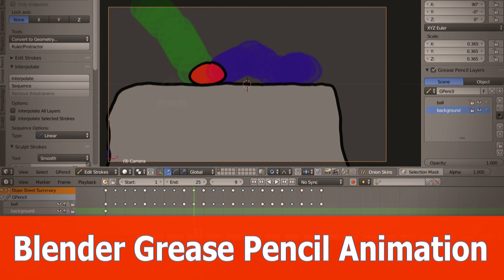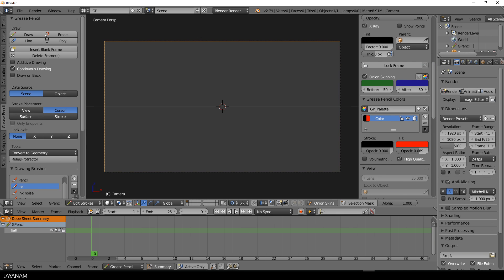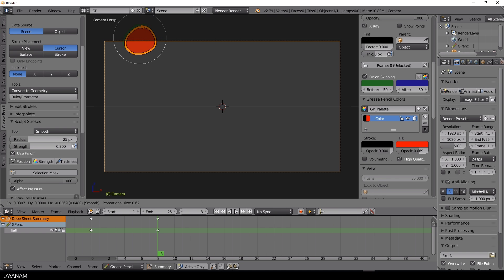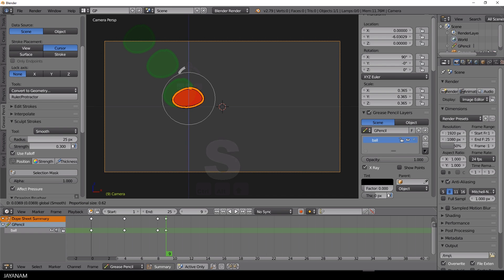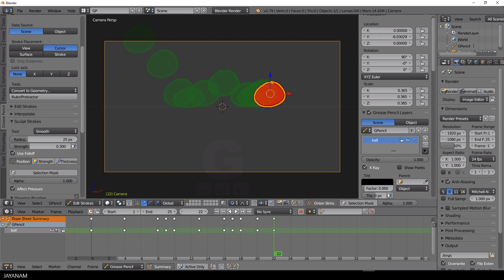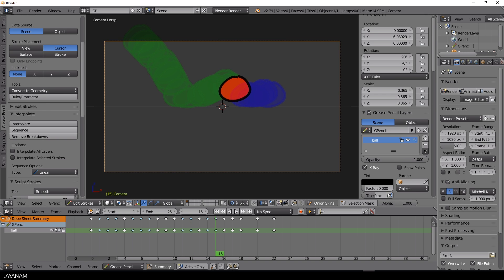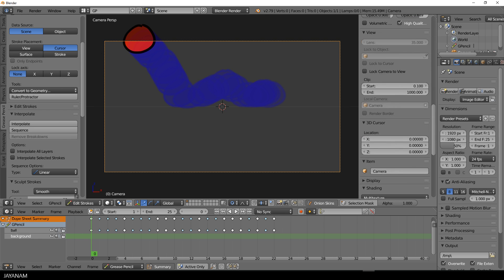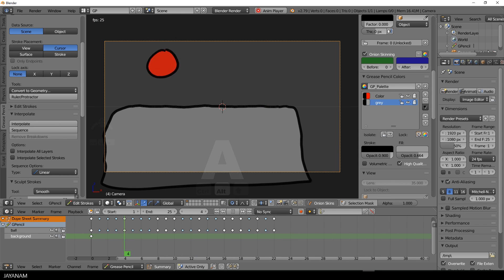Blender Grease Pencil Animation Tutorial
This is the next Blender Grease Pencil tutorial in which I show how to create a 2d animation.

I add interpolations between the keyframes by adding so called sequences, which makes the animation smoother.